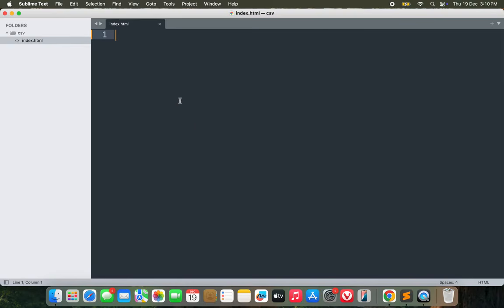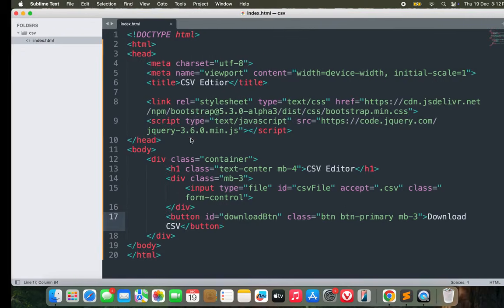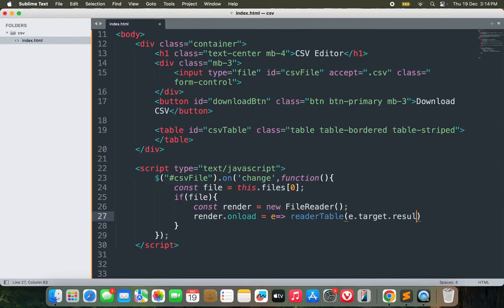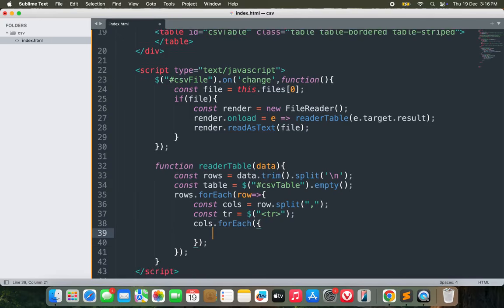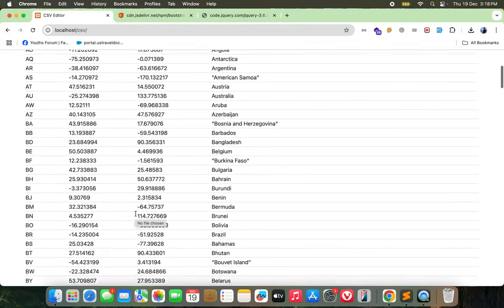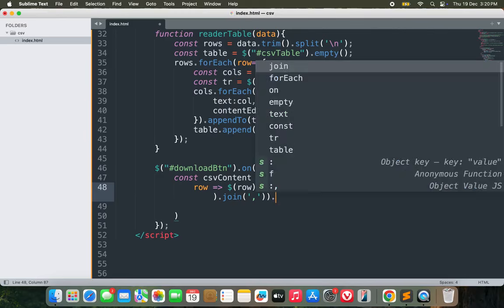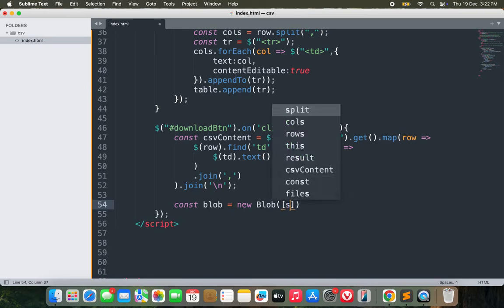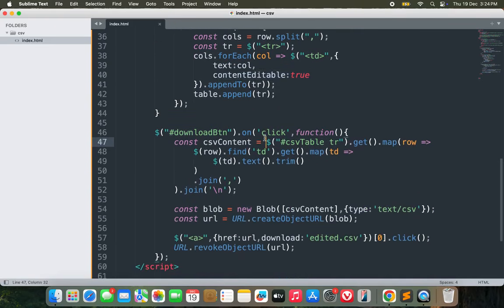What I Learned from Reading and Writing CSV Files with jQuery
CSV Read and Write Using jQuery
Full Source Code: